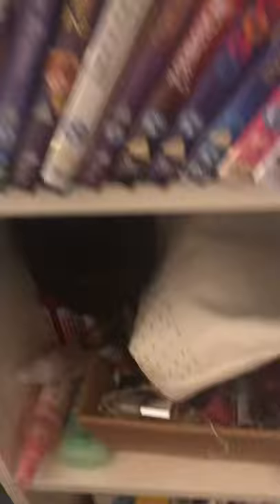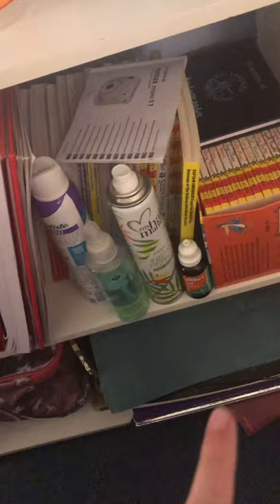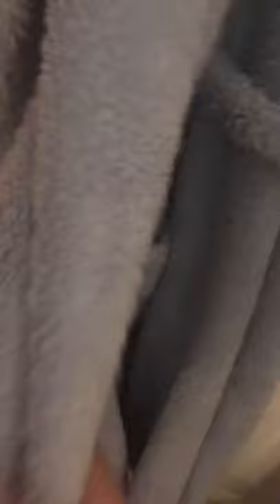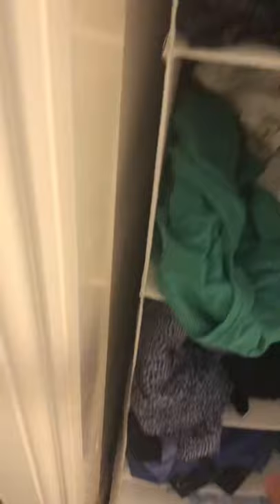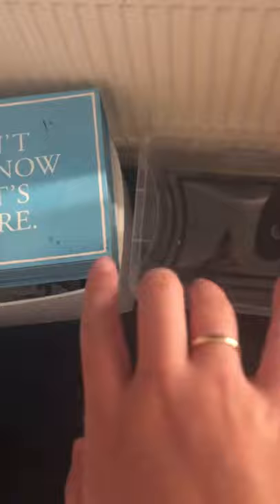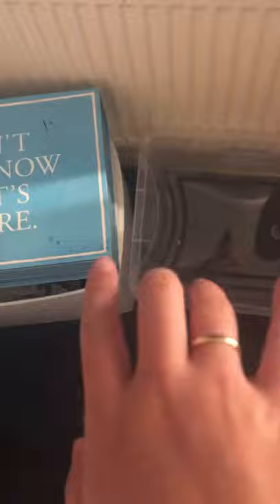2 June 2021